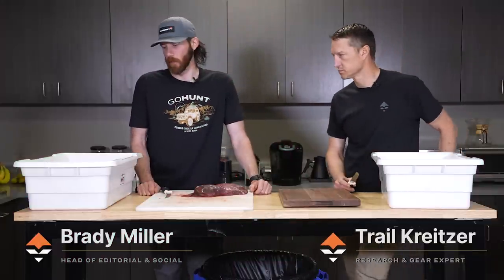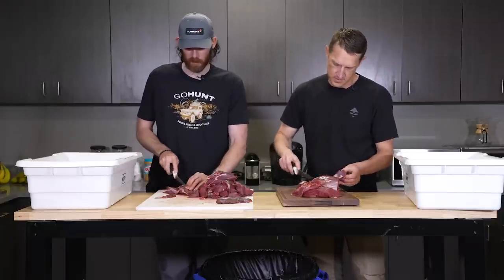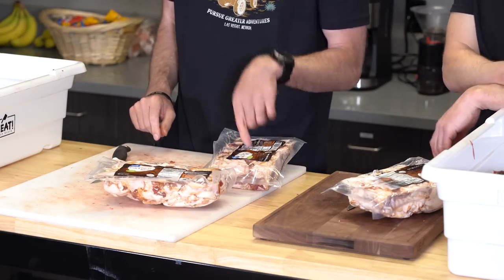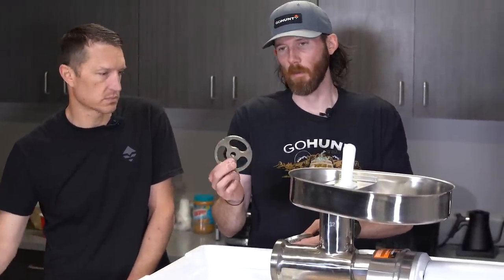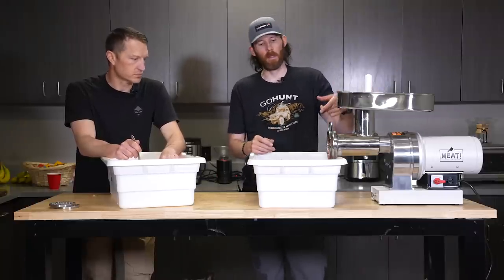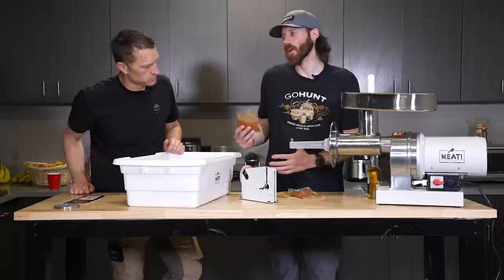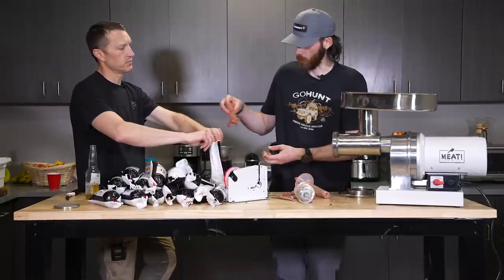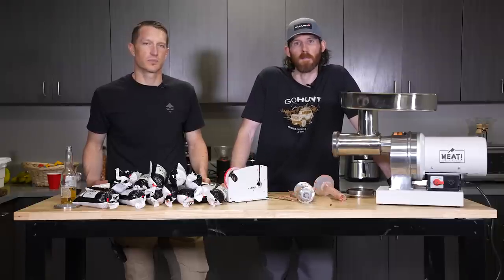How To Grind & Package Wild Game Meat Into Hamburger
Now that you've filled your tag it's time to process your wild game meat! In this video, Brady Miller and Trail Kreitzer go over all the steps you need to know to properly grind and package wild game into hamburger.

This is part 2 of a 2-part series, be sure to check out part 1 Wild Game Meat Processing - Gear Needed & Deboning available